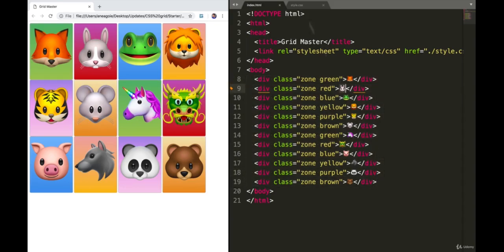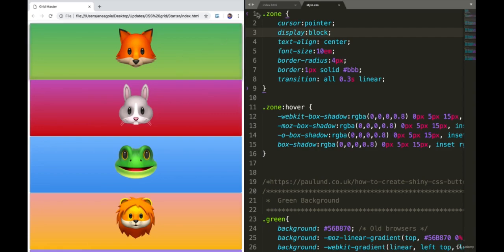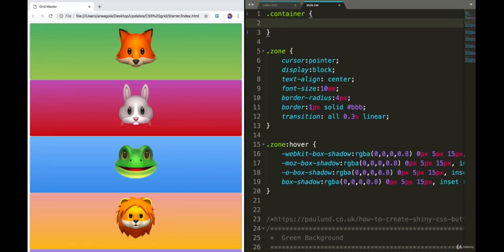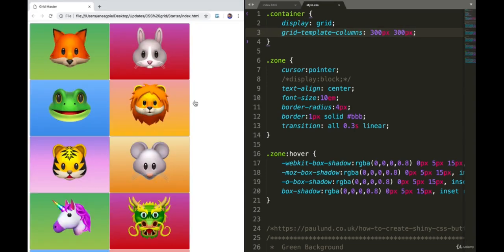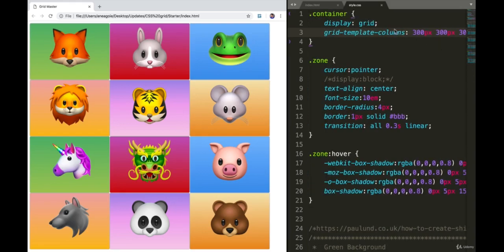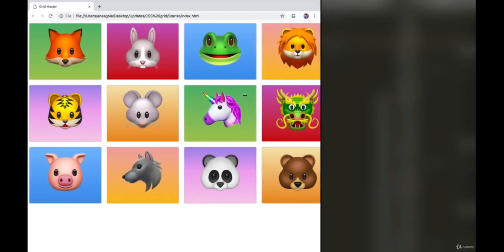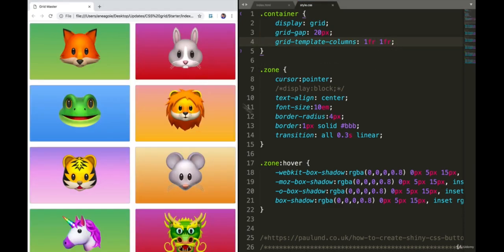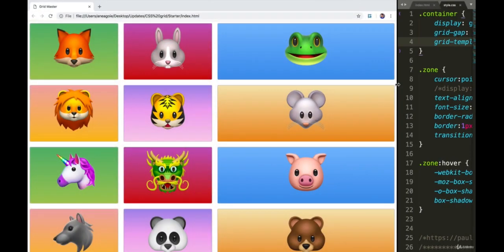9.3. CSS Grid 1